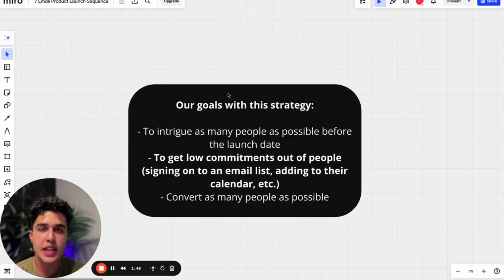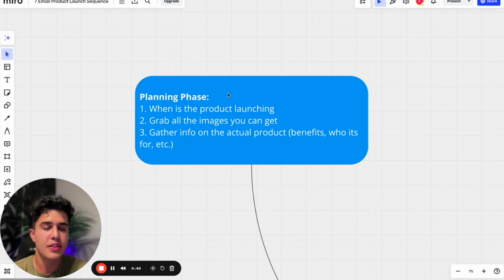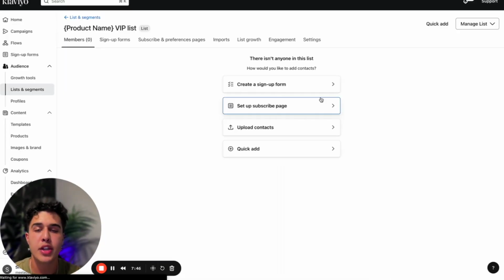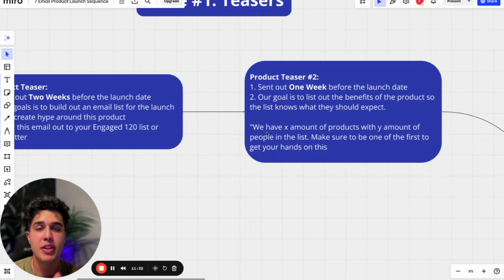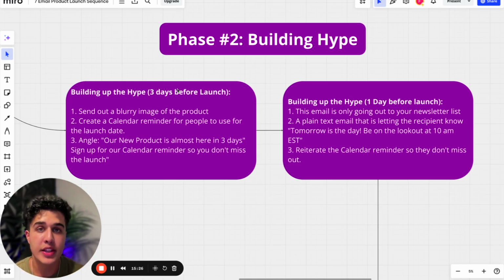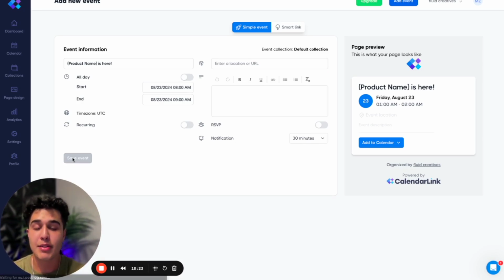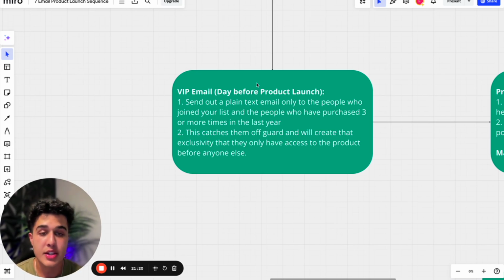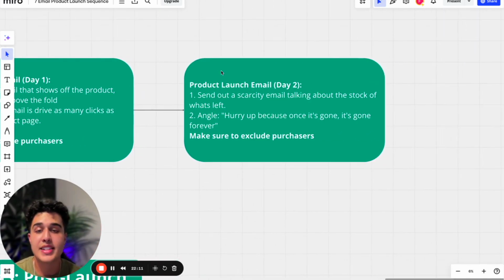7 Email Sequence to Sell Out Your Next Product Launch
This is the exact sequence we use for our clients to ensure they are going to have an effective product launch

Klaviyo email marketing, made easy.